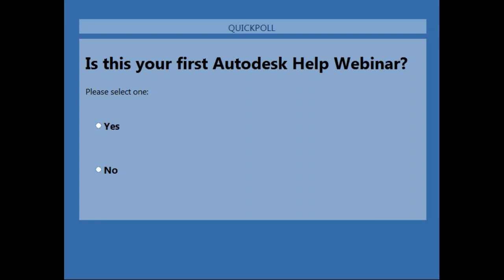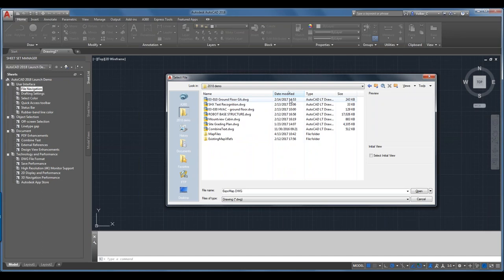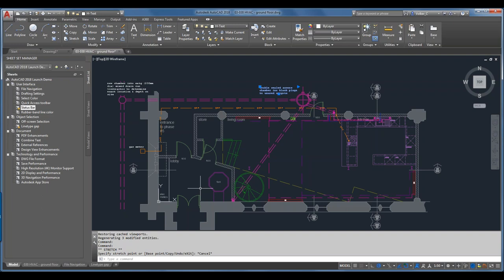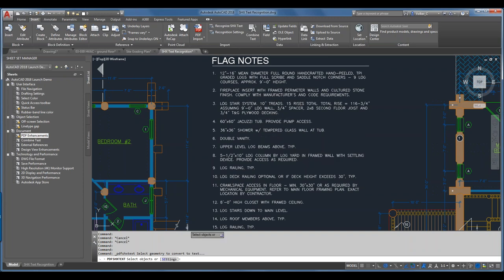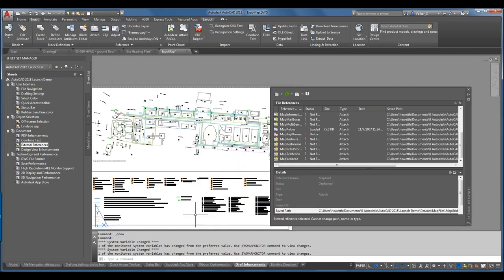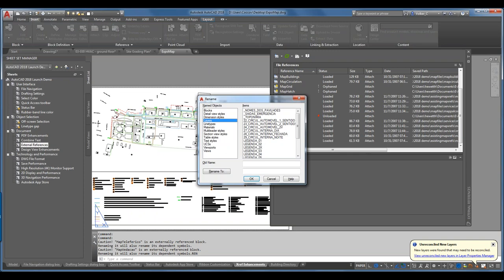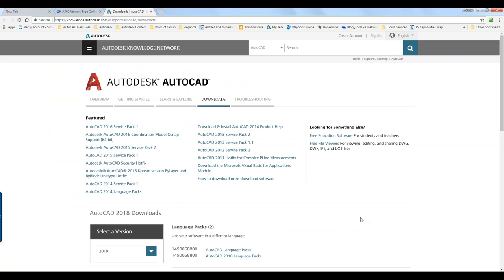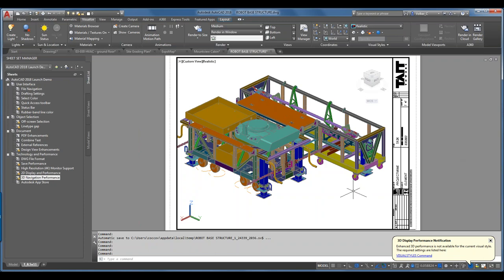Webinar: New Features in AutoCAD 2018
In this Build Your AutoCAD IQ! Webinar we will review this latest release of AutoCAD and AutoCAD LT! Please join us as we explore the new features and enhancements guaranteed to enhance productivity!